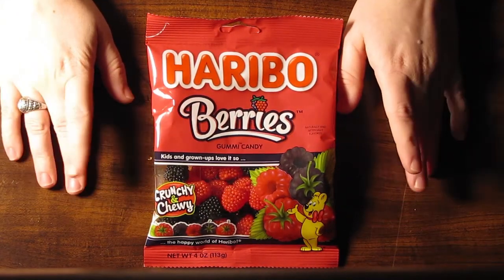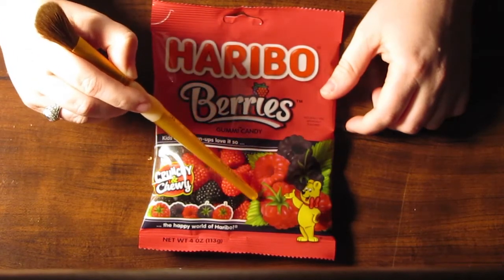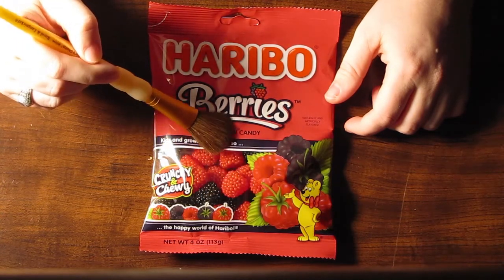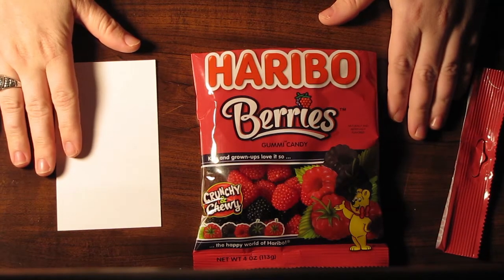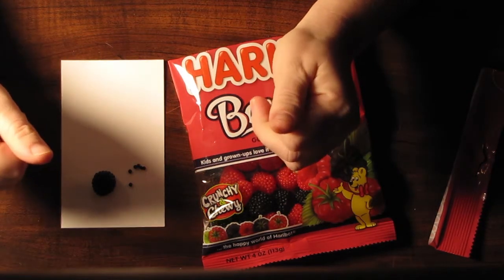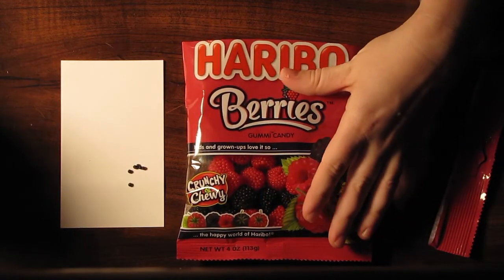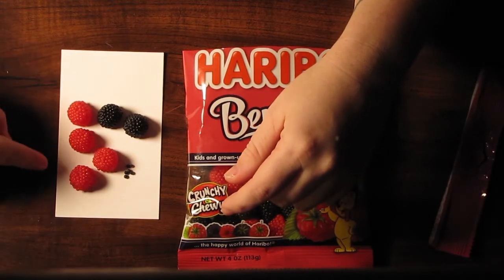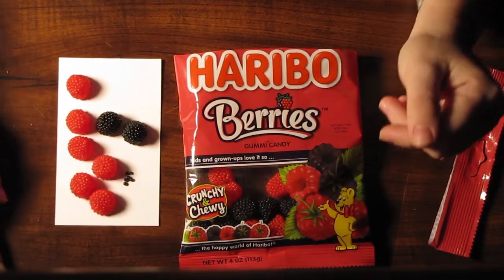Cozy Owl ASMR - Haribo Berries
My mother always told me not to play with my food! This is an exception, Haribo Berries are delicious, and make for some great sounds.